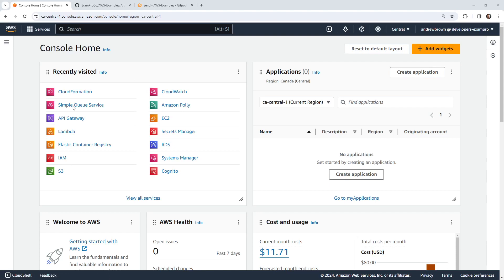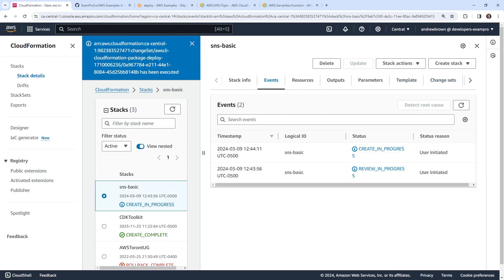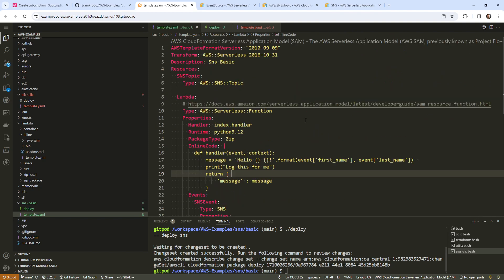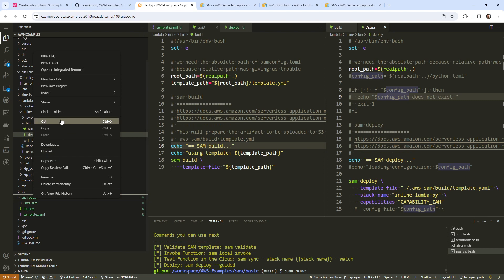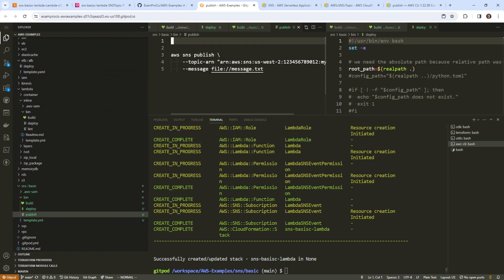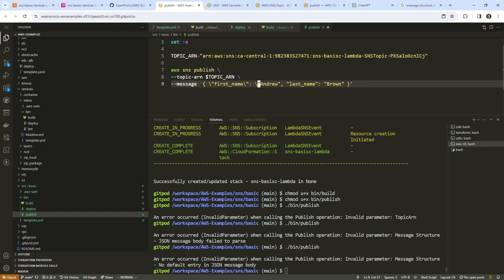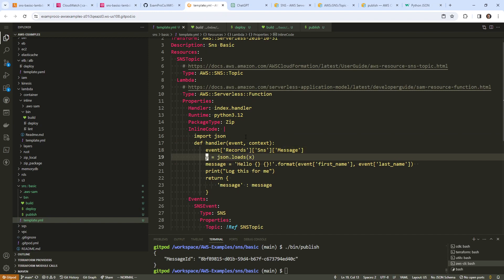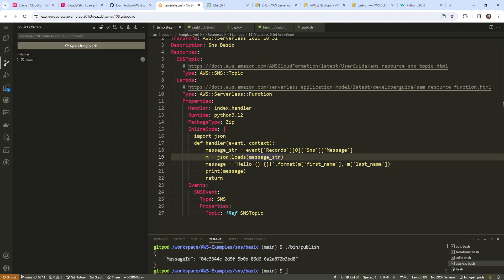SNS Basics Follow Along - AWS Course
Follow along to set up and configure SNS topics, subscriptions, and notifications for your applications.